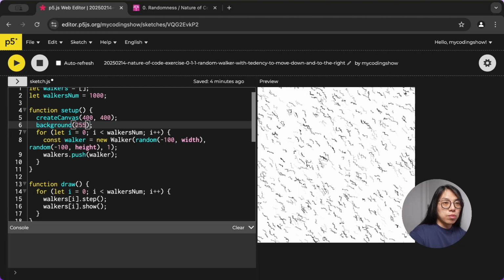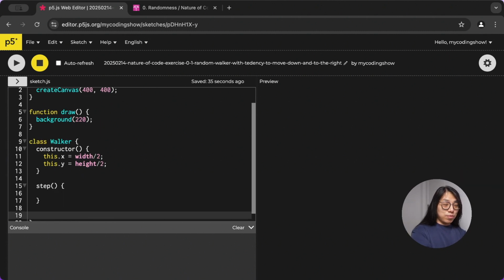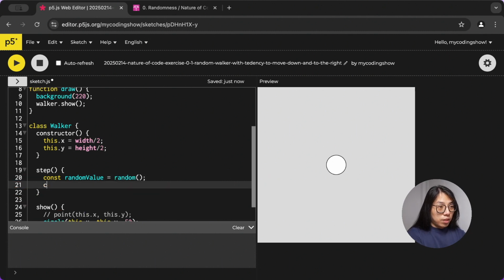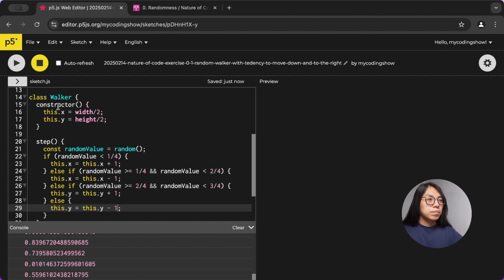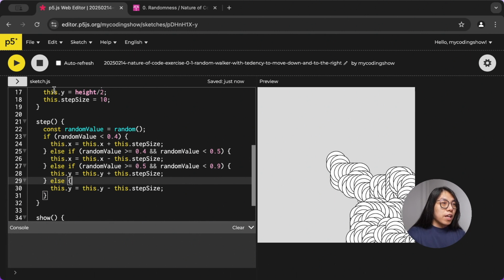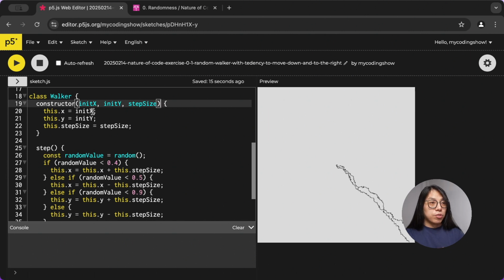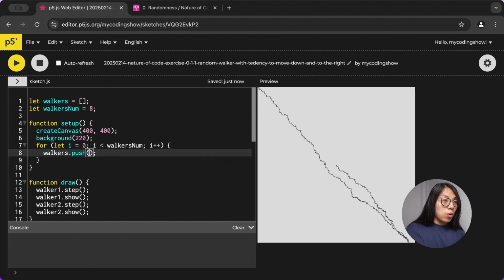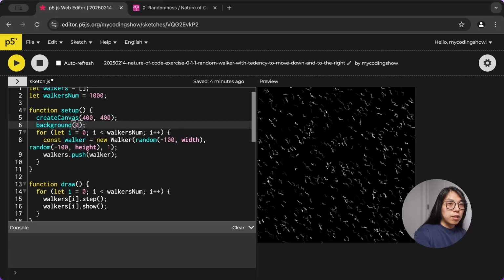0.1 Random Walker with Drift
This video shows you how to create a random walker with drift in JavaScript with p5.js.

Timestamps:
00:00 Introduction
00:28 What is a class?
01:00 Creating Walker class
14:18 Adding directional tendency
18:16 Improving Walker class
22:41 Adding multiple walkers
26:56 Adding color variations
28:10 Wrapping up